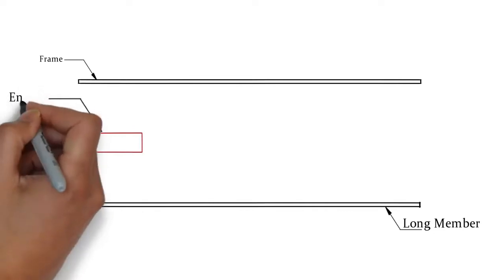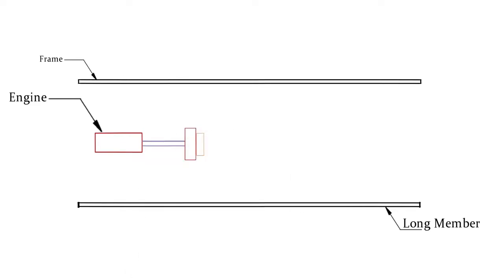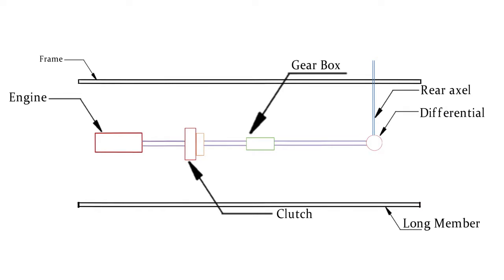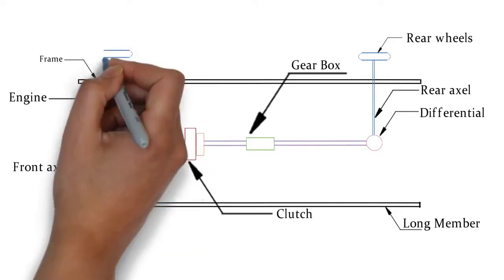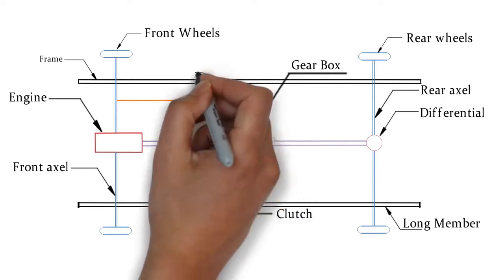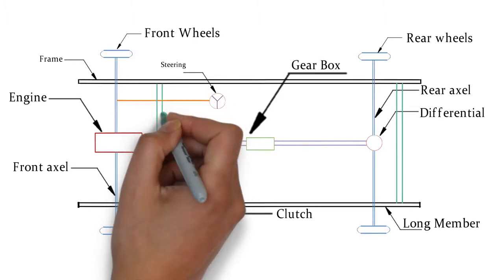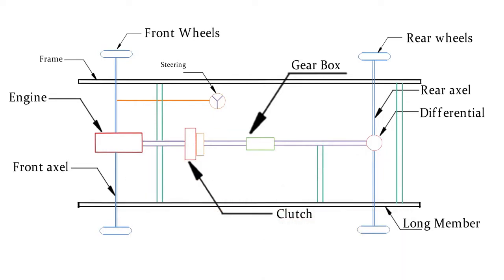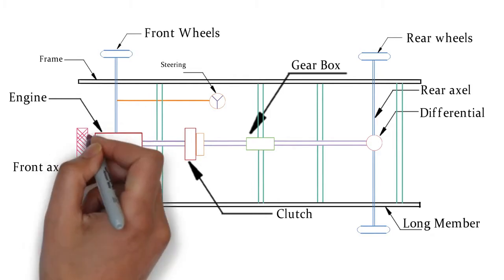Chassis layout with all components.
Automobile Engineering.